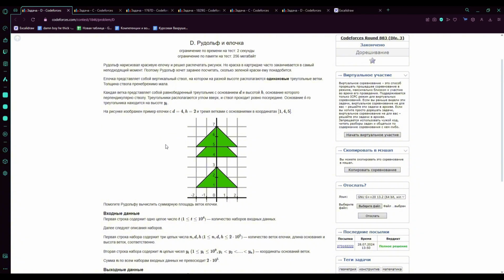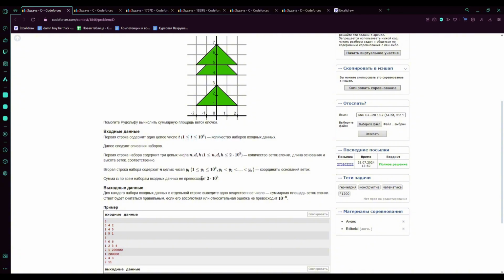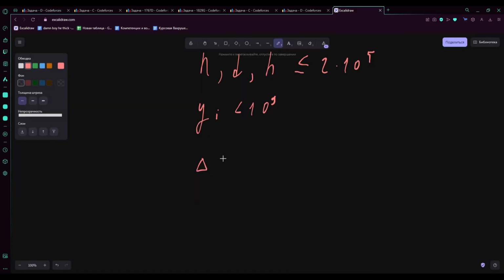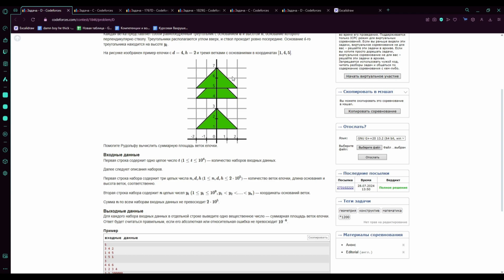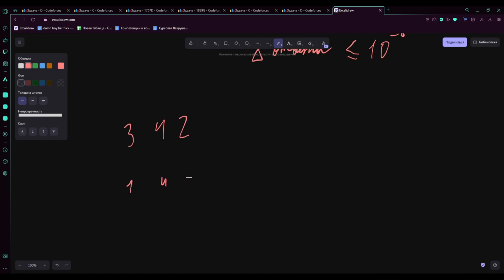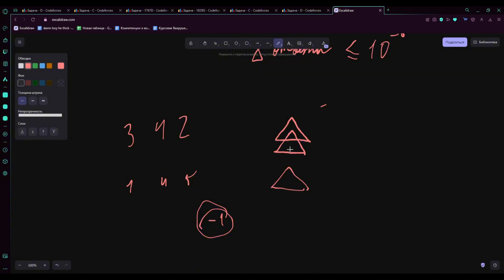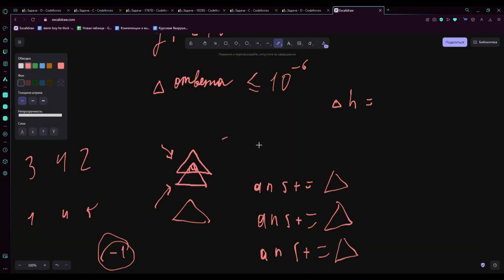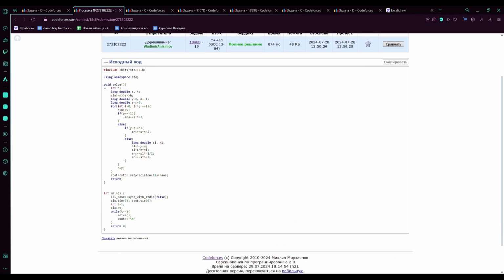Interview Preparation: Practice 1.1 job interview